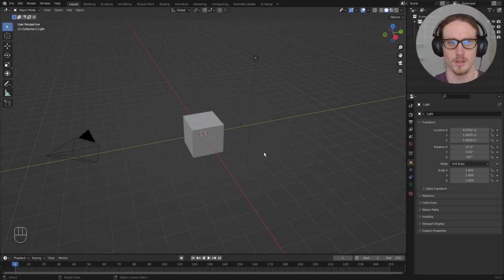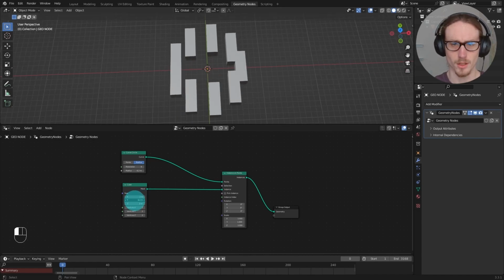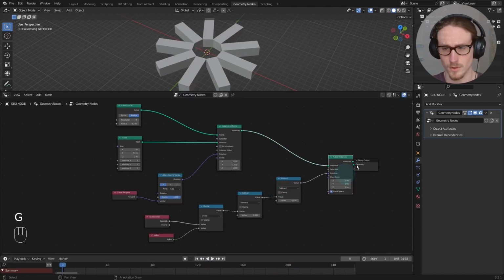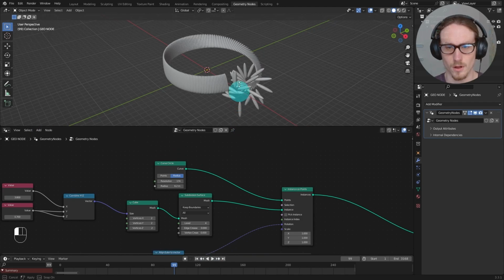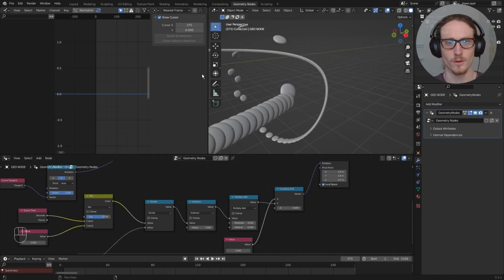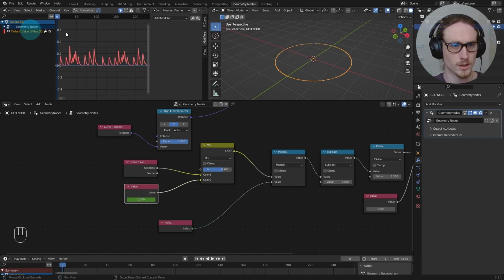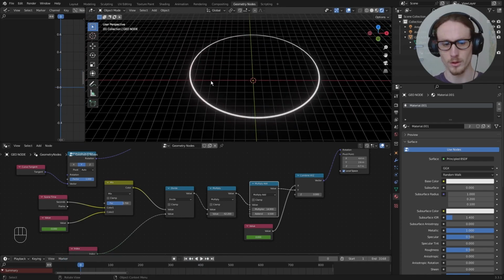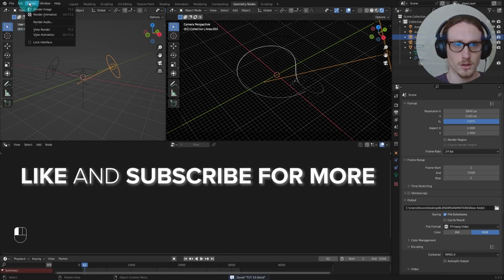How to make a REACTIVE 3D Audio Visualizer in Geo Nodes | BLENDER GEOMETRY NODES TUTORIAL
Step by step tutorial for beginners and experts in Blender 3D, a free 3d modeling and rendering program. Follow to create this 3d audio visualizer using Geometry Nodes. This 3d model consists of a single subdivided cube and circle, with varying song frequencies baked into separate transformation curves.

OR

Song: Stamp It Up
Artist: Peter Spacey
How to:
🎓Magicavoxel tutorials
🎓Blender tutorials
🎓AI tutorials
Digital Assets:
Domains:  stedogt.algo.xyz